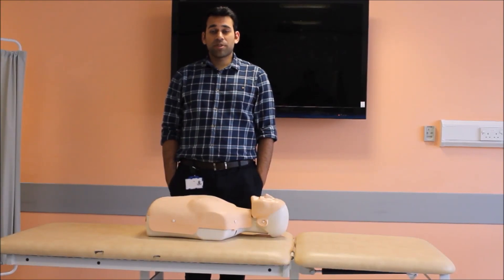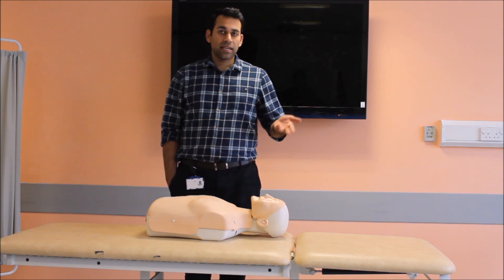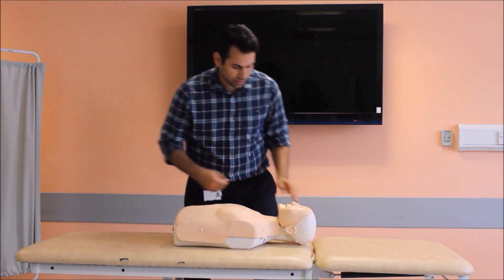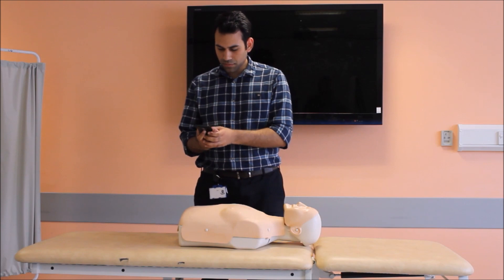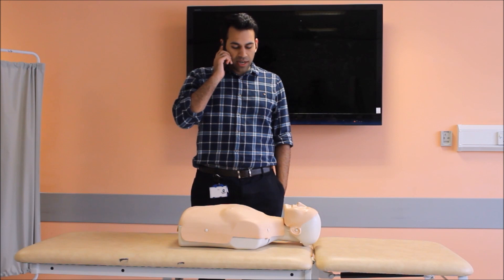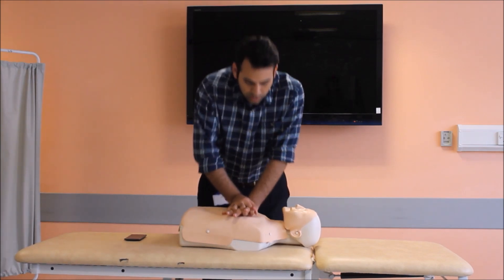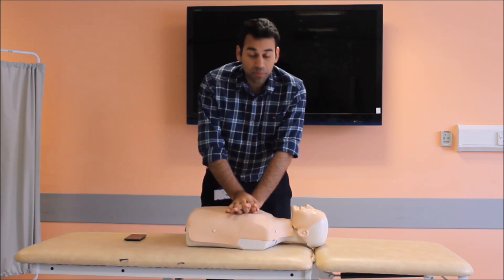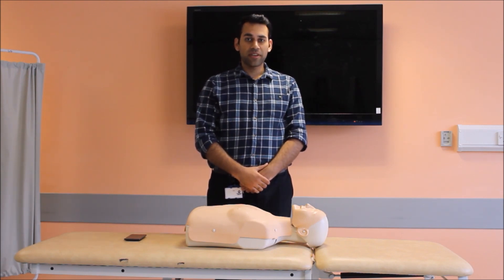Basic Cardiopulmonary resuscitation (CPR)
This is a basic video of CPR in out of hospital cardiac arrest